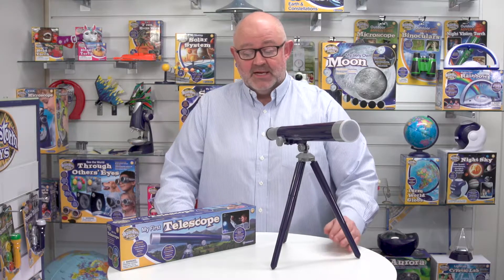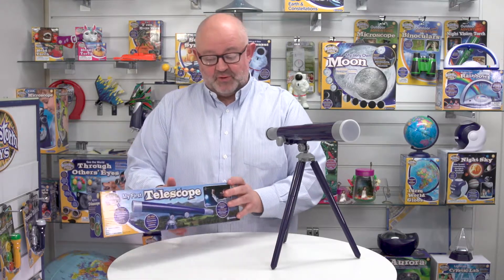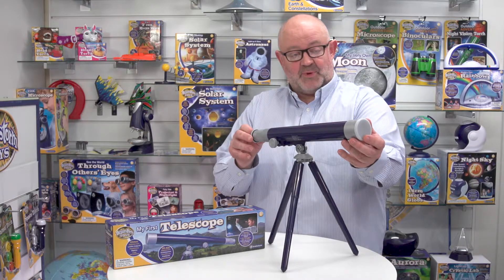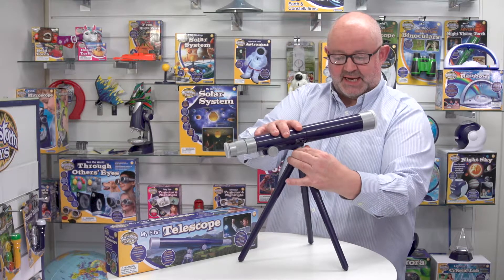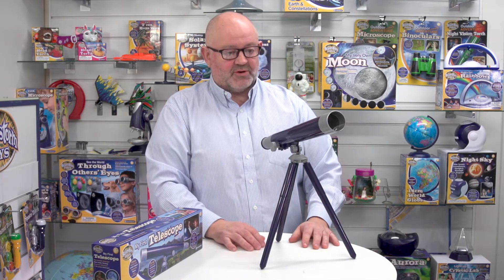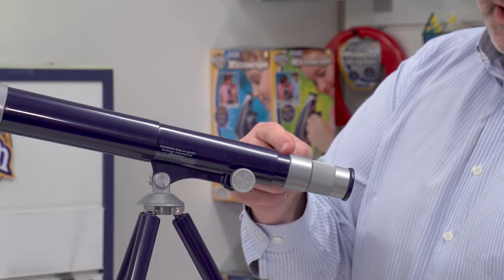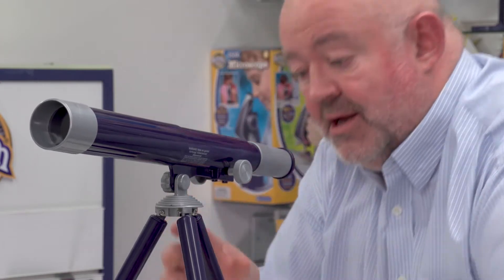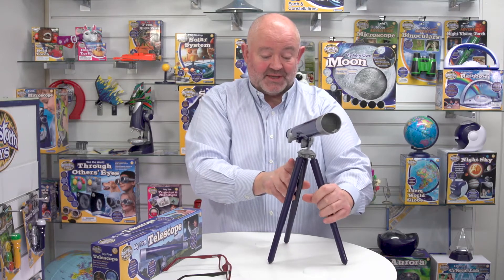My First Telescope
Perfect for the young scientists learning to use a telescope for the first time. Easy to use, focus and adjust. Can be handheld for ease of use. Or attach to the tripod to give a steady image. Great for looking at scenery and wildlife or at the starry skies. Includes dust caps for safe storage.